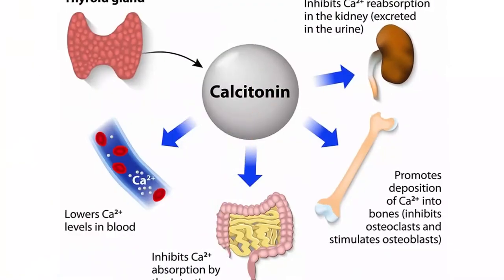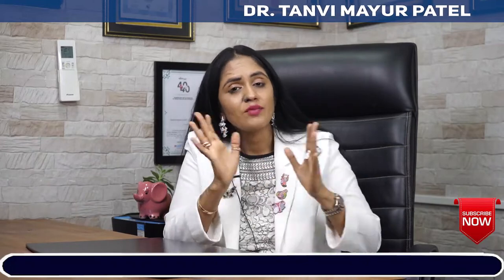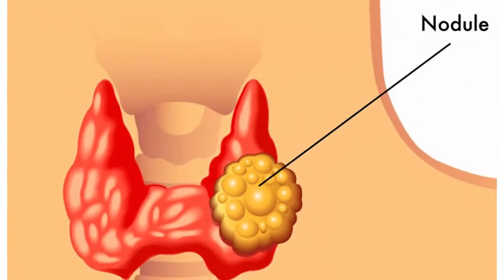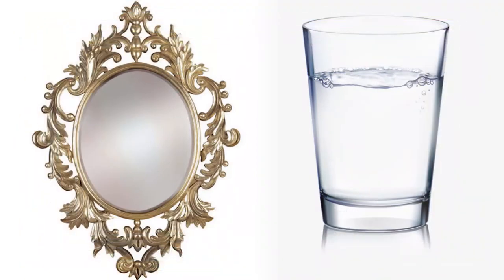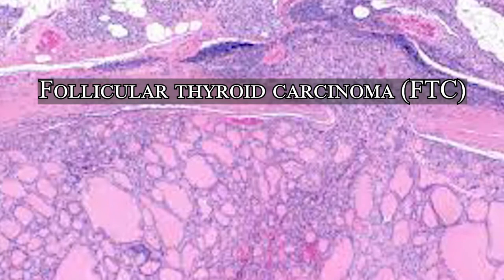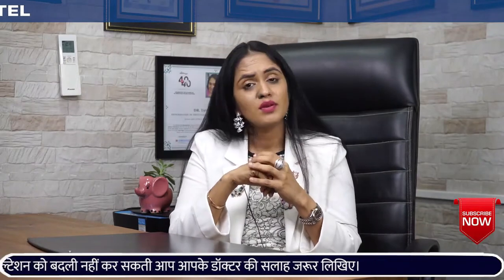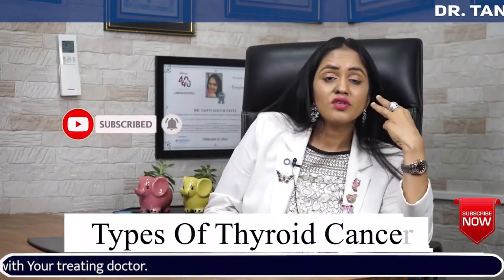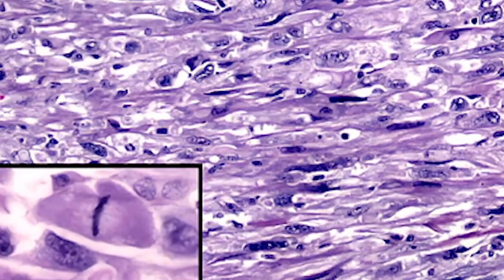Thyroid Cancer Types and Early Signs (You Must Know) | Dr. Tanvi Mayur Patel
Is thyroid cancer 100% curable? In this video, Dr. Tanvi Mayur Patel, an expert endocrinologist, explains the different types of thyroid cancer, their symptoms, and treatment options.

🔹 Types of Thyroid Cancer Covered:
✅ Papillary Thyroid Carcinoma (PTC) – Most common & highly treatable
✅ Follicular Thyroid Carcinoma (FTC) – More aggressive but treatable
✅ Medullary Thyroid Carcinoma (MTC) – Can be hereditary, requires early diagnosis
✅ Hurthle Cell Carcinoma – Rare & difficult to treat
✅ Anaplastic Thyroid Cancer – Highly aggressive & challenging to cure

Early detection is key! Learn how to self-check for thyroid nodules and when to seek medical advice.

Introduction to Types of Thyroid Cancer:
This video, part of the Thyroid Cancer Awareness Series, covers various types of thyroid cancers. Dr. Tanvi Mayur Patel, an endocrinologist, explains that thyroid cancer can arise from different cells within the thyroid gland.

🧬 Overview of Thyroid Cells: The thyroid gland has two main types of cells: follicular cells, which produce thyroid hormones, and C cells, which produce calcitonin.

🔬 Types of Thyroid Cancer:
1. Papillary Thyroid Carcinoma (PTC): The most common type, accounting for 80-85% of cases. It typically develops in one lobe of the thyroid, though it can affect both, and usually occurs in people aged 30-50. It spreads to nearby lymph nodes but not distant organs.

2. Follicular Thyroid Carcinoma (FTC): The second most common, occurring in older individuals (50+). Although it spreads more aggressively to distant organs, it responds well to treatment.

3. Medullary Thyroid Carcinoma: Rare, derived from C cells, with a genetic link in 25% of cases. It is often familial and can be detected through elevated calcitonin levels or specific genetic testing.

4. Hurthle Cell Carcinoma: A less common type of cancer that originates from follicular cells and is more aggressive.

5. Anaplastic Thyroid Cancer: The most aggressive and rare, this type spreads quickly and has a poor prognosis.

We are happy to announce that we are No.1 Endocrinologist in Mumbai.

CLINIC ADDRESS ( We have no other Branch)
1 Rupal Apartment, Samarth Ramdas Marg, Off 10th Road, Lane of Cream Centre Restaurant, JVPD, Juhu, Mumbai, India
Google map link of clinic location

All Contents by Speech & Video by : Dr. Tanvi Mayur Patel

Other Search Terms:

thyroid cancer cure, thyroid cancer survival rate, early signs of thyroid cancer, how to test for thyroid cancer, can thyroid cancer be cured completely, thyroidectomy recovery, thyroid biopsy, thyroid hormone imbalance, best treatment for thyroid cancer, thyroid health tips